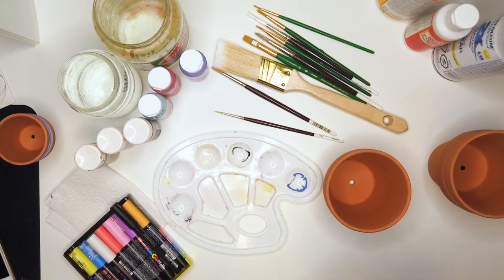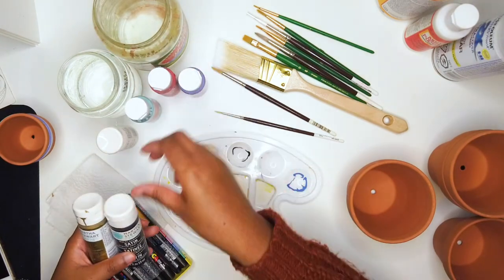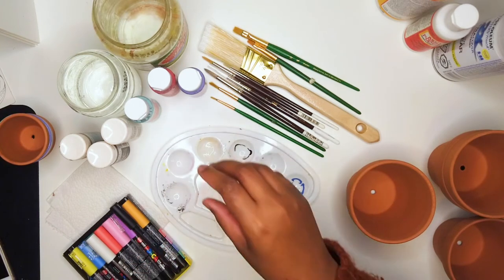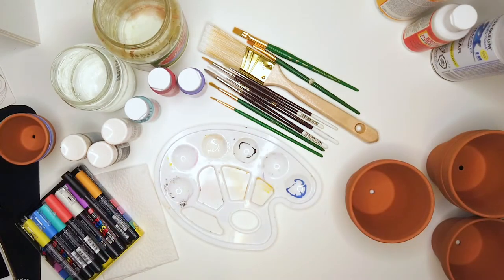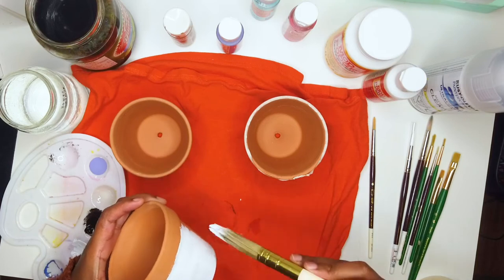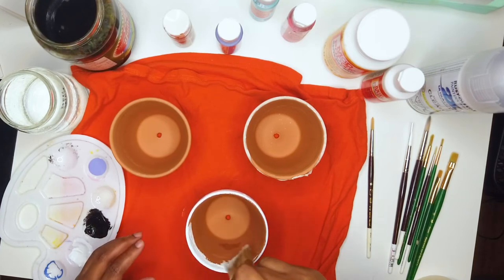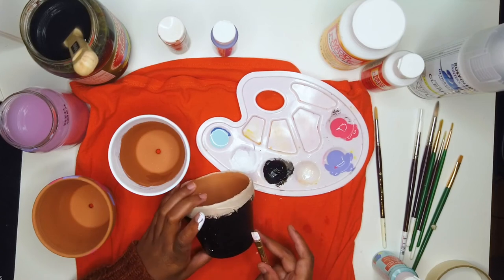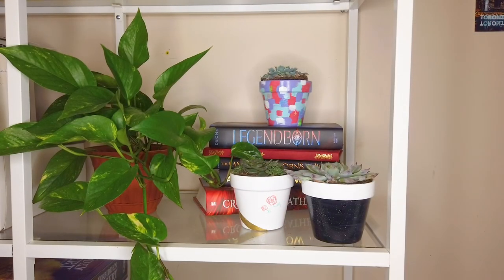How to Paint Terra Cotta Pots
Learn how to hand-paint terra cotta pots with Liselle! They are a perfect way to spruce up a clay pot and is a thoughtful gift idea to give loved ones for this holiday season.

Want exclusive member access to our newsletter to keep up with gardening trends, fun lifestyle tips, and plant resources?